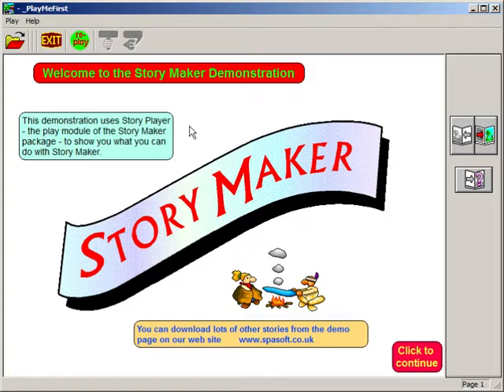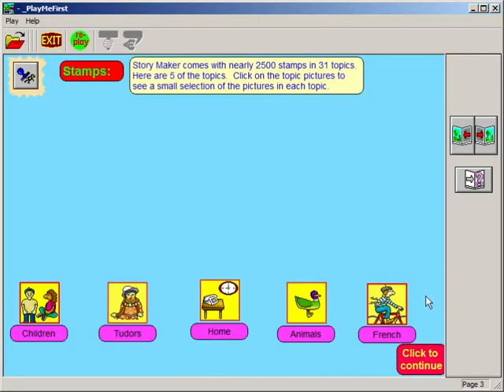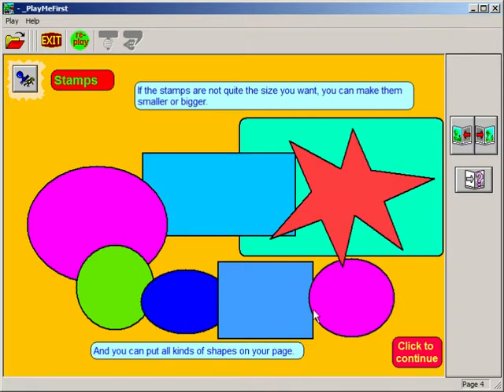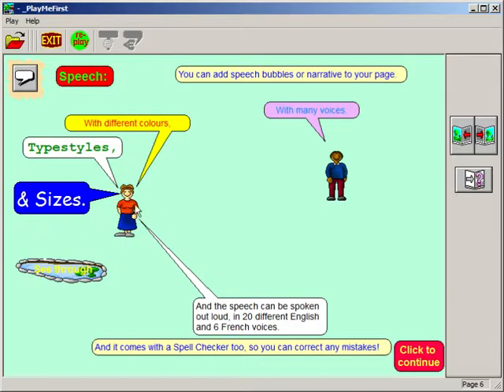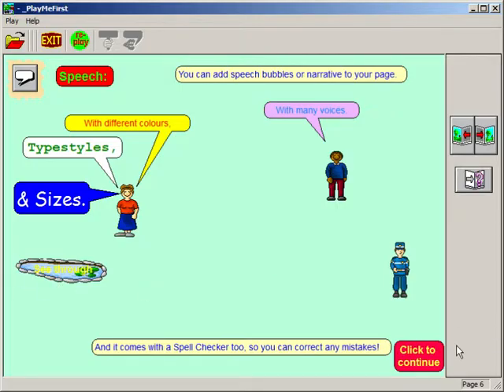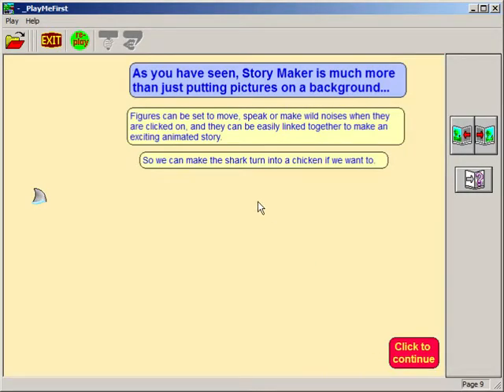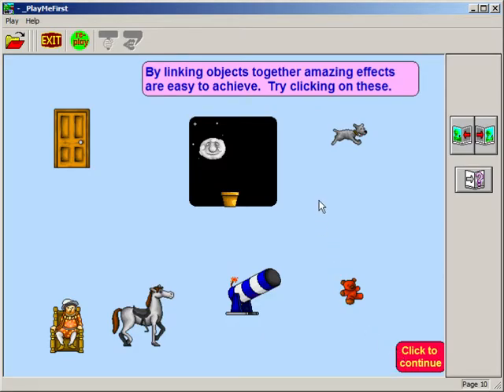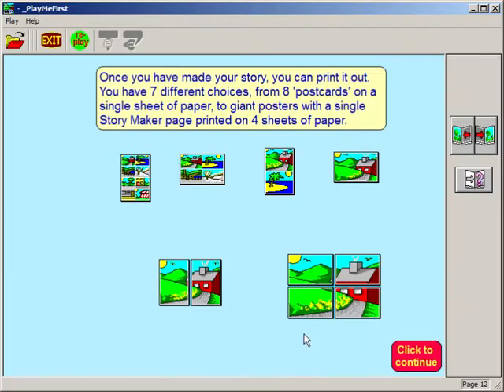SPA Story Maker - Demonstration (_PlayMeFirst.smf)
Demonstration of SPA Story Maker 2.1. File: _PlayMeFirst.smf, last modified Dec 08, 2004.